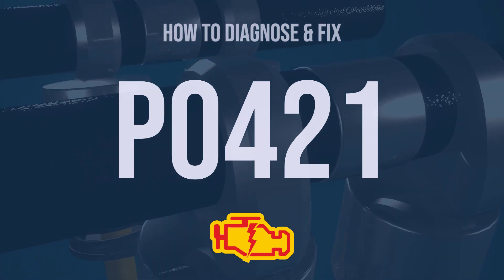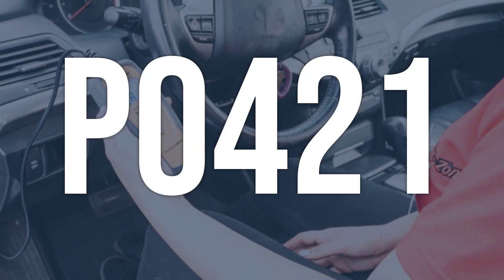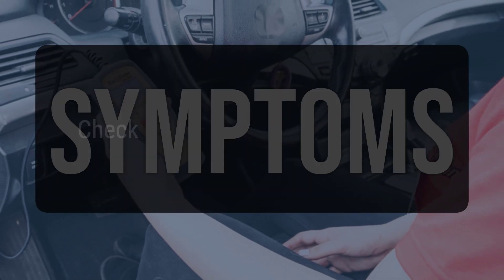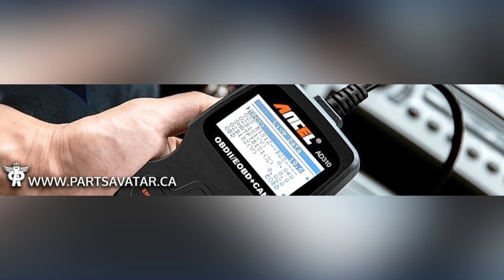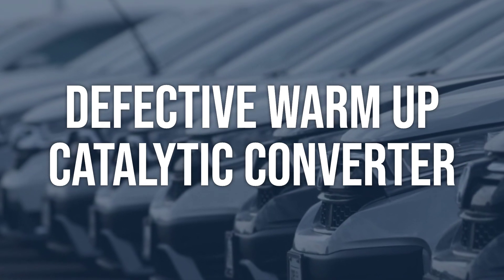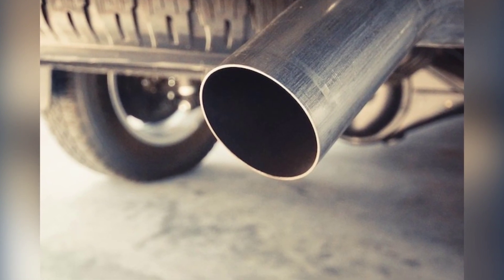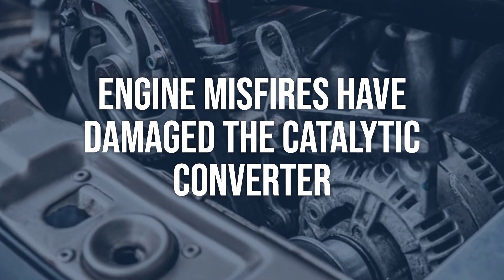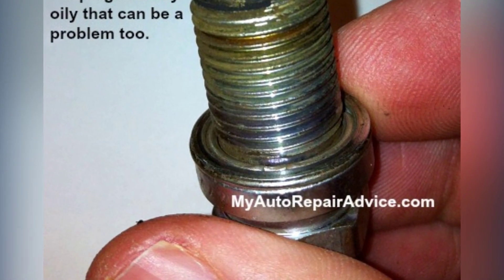How to Diagnose and Fix P0421 Engine Code - OBD II Trouble Code Explain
The P0421 code indicates that the emissions-reducing efficiency of the Bank 1 Warm Up Catalytic Converter has dropped below the minimum allowable level.
655c